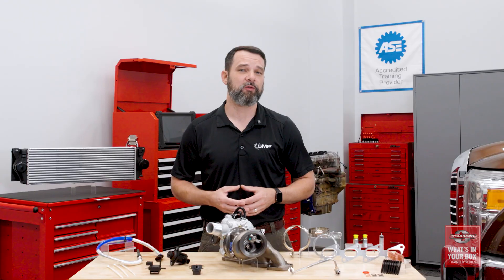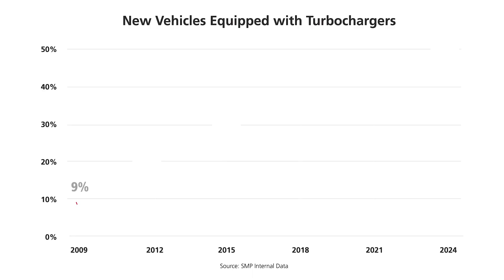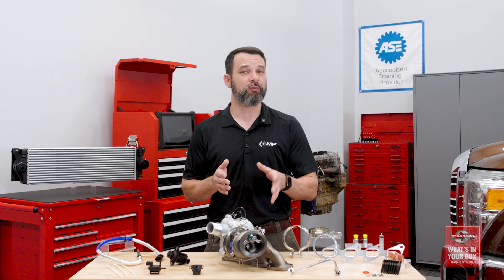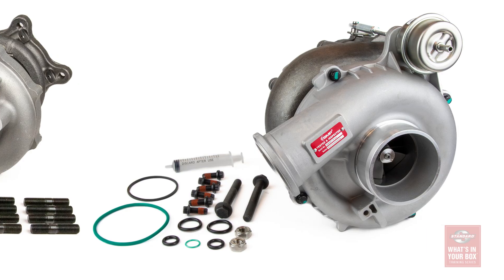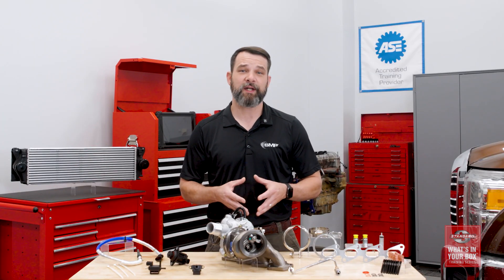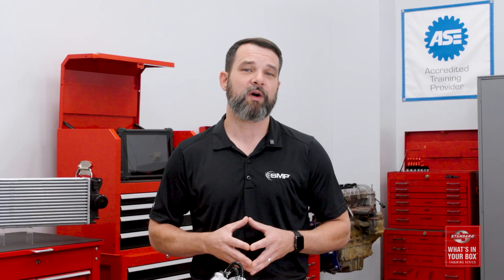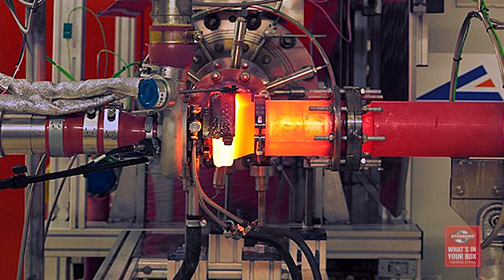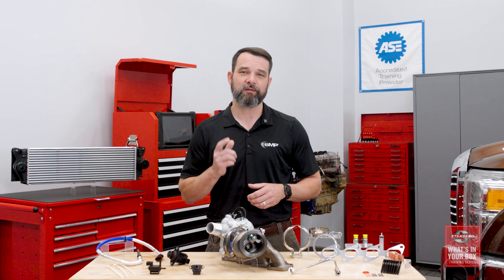Turbocharger Kits | Standard® WIYB Training Series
Standard® offers NEW, no-core Turbocharger Kits covering 17 million vehicles. Standard® Turbochargers are designed for long-term performance on complex engines. All Standard® Turbos include new gaskets and hardware for a complete repair. Diesel or gas, import or domestic, Standard® has you covered.

The Standard® Turbo Program includes all related components that technicians are looking for to do the job right: coolant lines, oil lines, drain tubes, gasket sets, charge air coolers, solenoids and sensors.

The Standard® What's In Your Box™ Training Series has been created specifically for industry professionals to help you better understand your product choices, how to recommend the correct parts and services to your customers, and why recommending Standard makes sense.